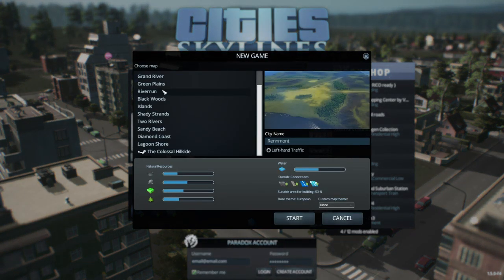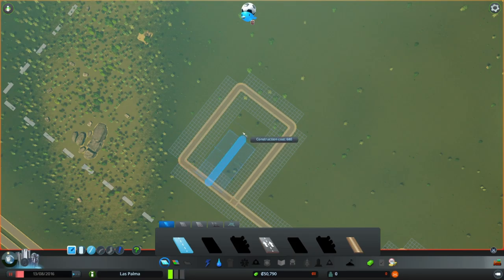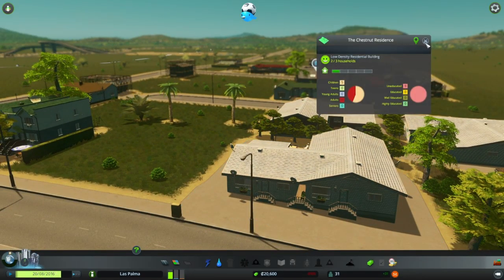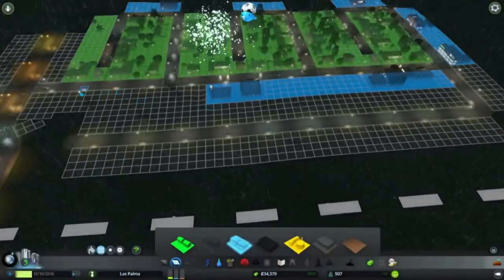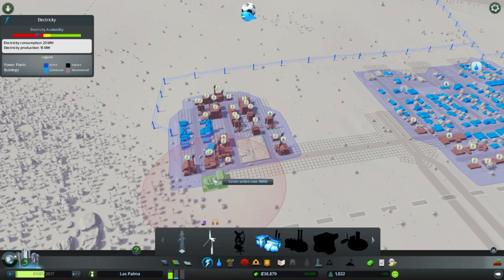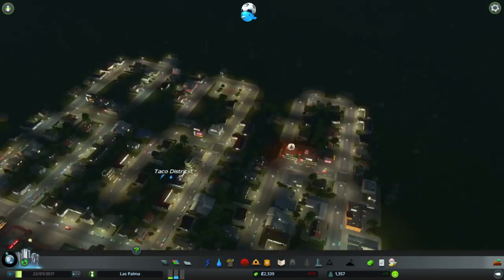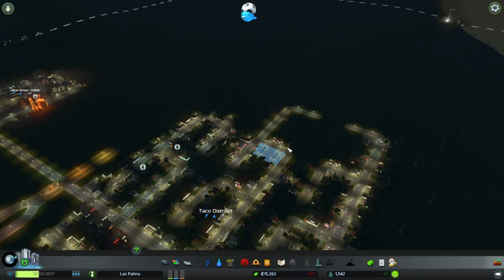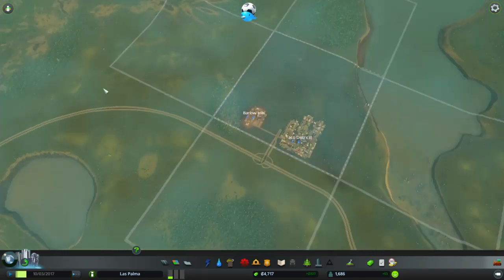Modded Cites Skylines (Taco District)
Modded Cities Skylines

From the steam page of Cities Skylines.